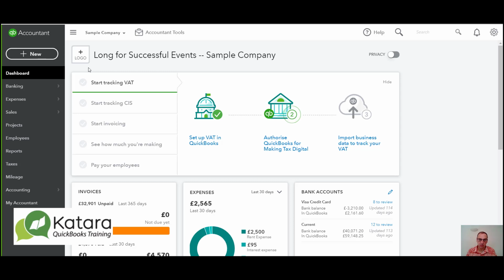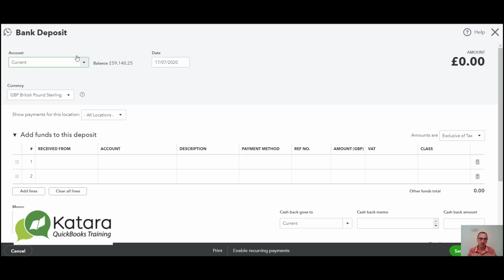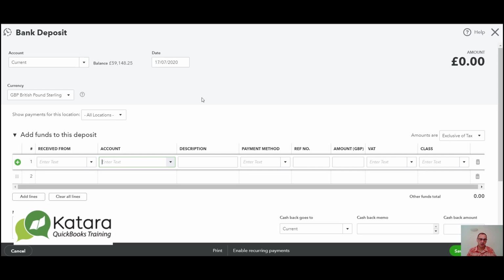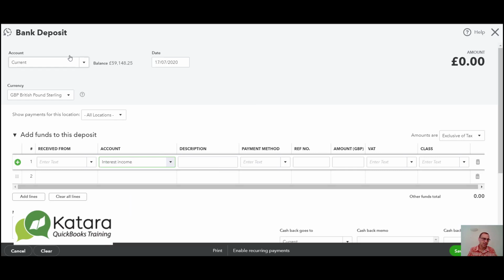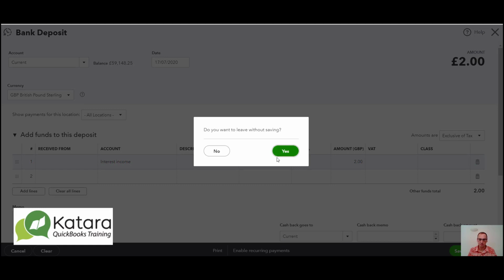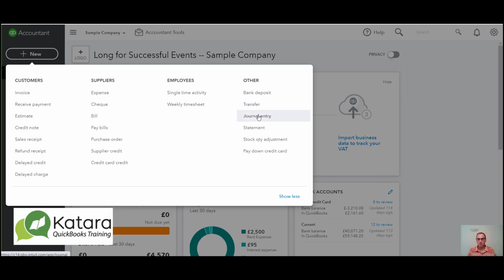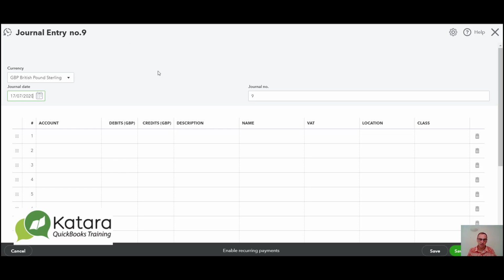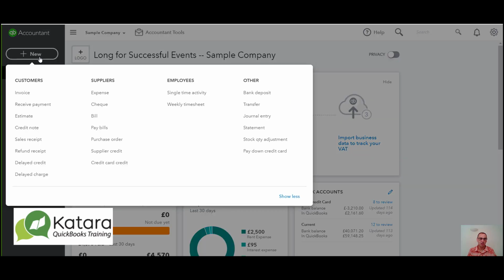How to enter other transactions including Deposits and Transfers in QuickBooks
Find out how to add a deposit or transfer manually in QuickBooks. It's all in the + button